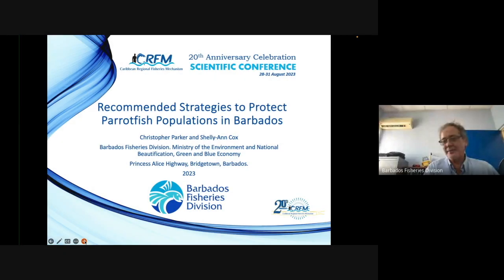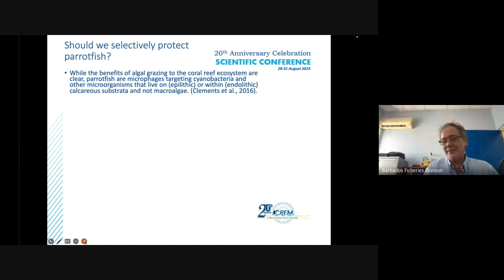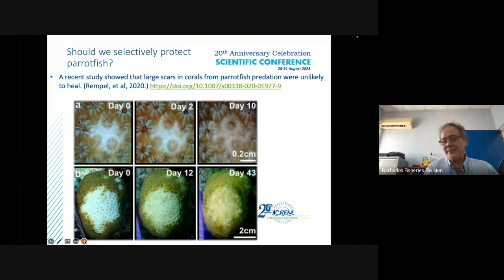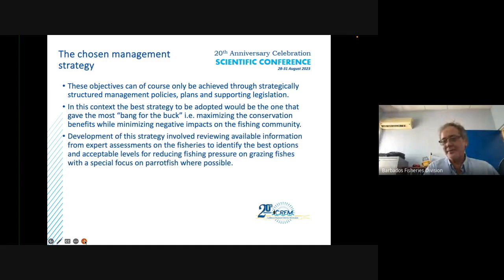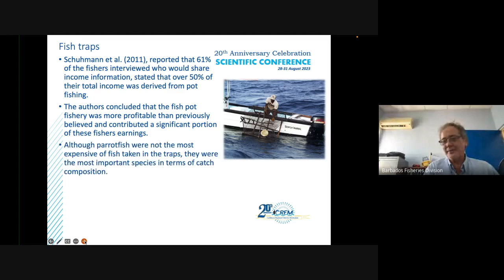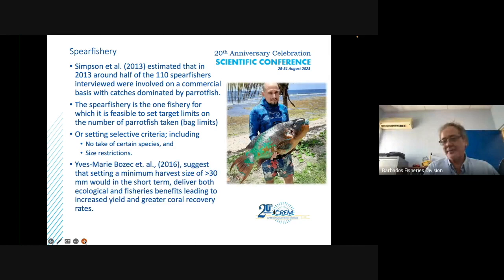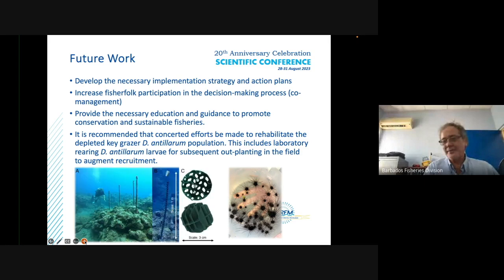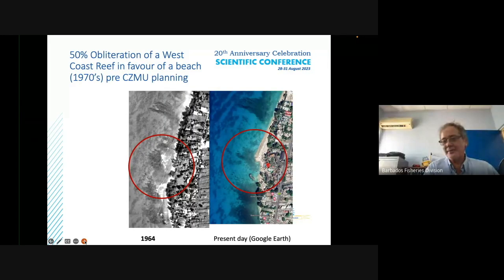6.11 | Recommended Strategies to Protect Parrotfish Populations in Barbados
Recommended Strategies to Protect Parrotfish Populations in Barbados | Author - Mr. Christopher Parker and Dr. Shelly-Ann Cox

Session VI: Fisheries Conservation and Management

CRFM 20th Anniversary Scientific Conference
28-31 August 2023